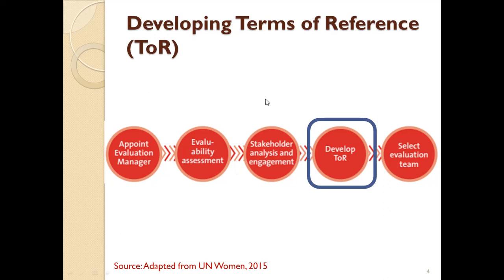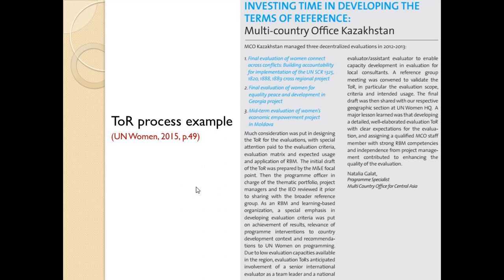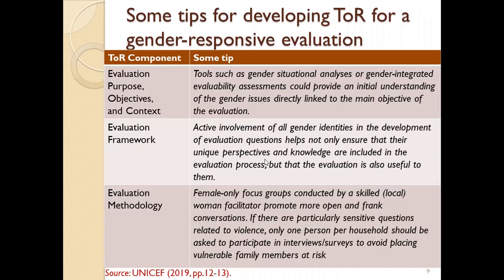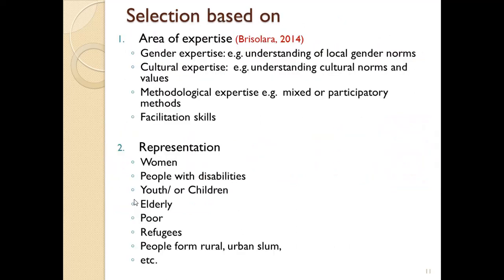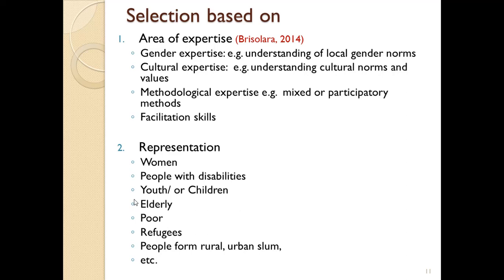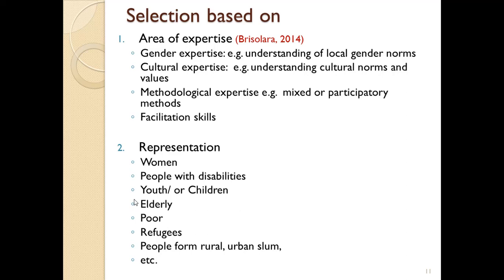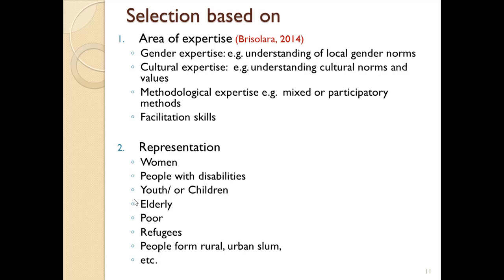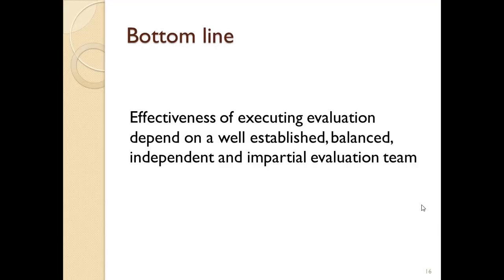Preparing Terms of Reference ToR and Selecting Evaluation Team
Equity Focused and Gender Responsive Evaluation

Developing Terms of Reference (ToR)
Selecting who does evaluation  (evaluation team)